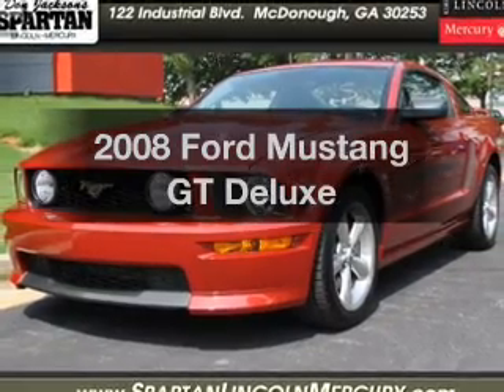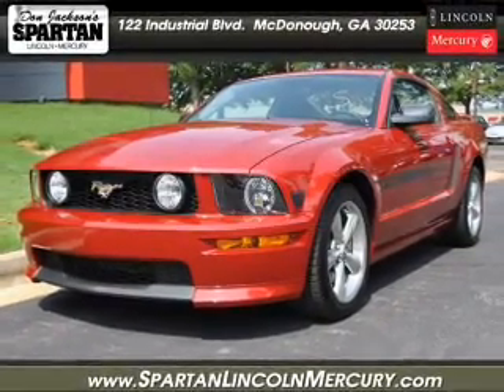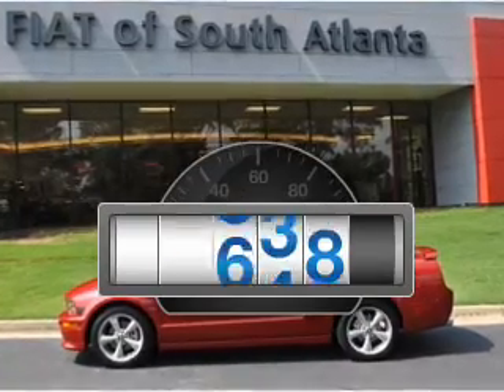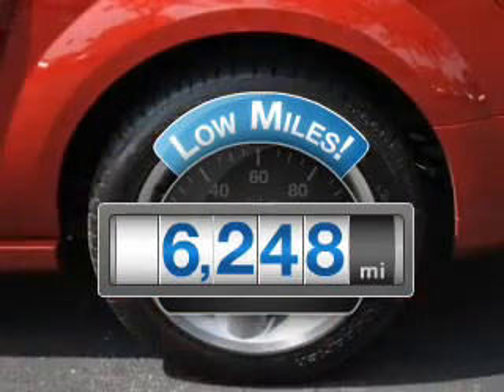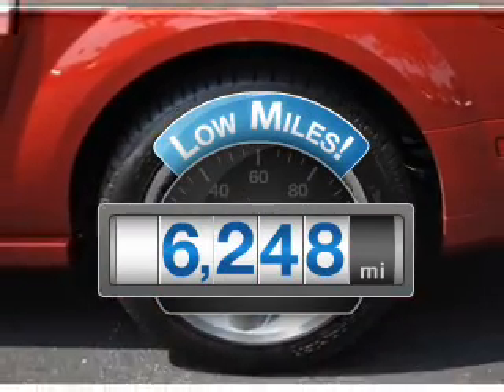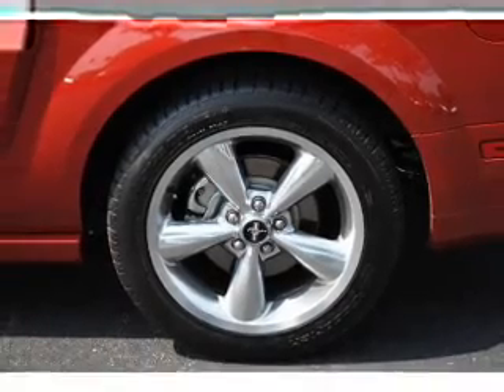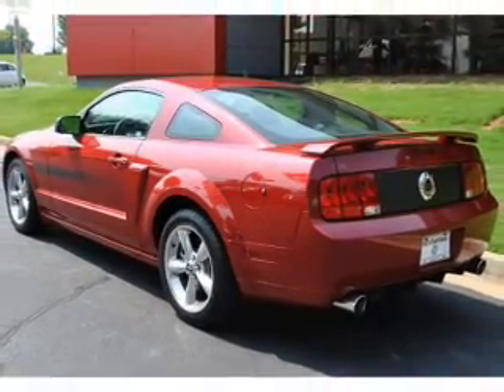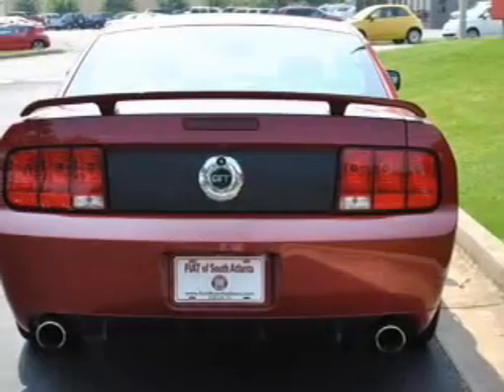2008 Ford Mustang - Morrow GA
Year: 2008
Make: Ford
Model: Mustang
Trim: GT Deluxe
Engine: 4.6 liter 8 cylinder 24 valve
Transmission: 5-Speed Manual
Color: Red
Mileage: 6248
Address:
1425 Southlake Pkwy